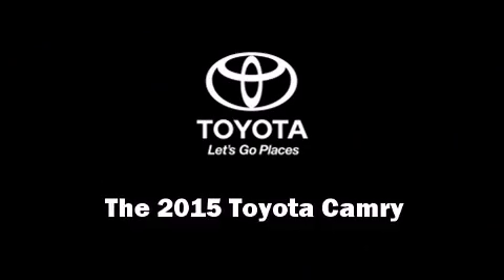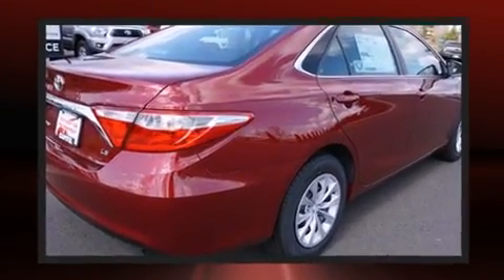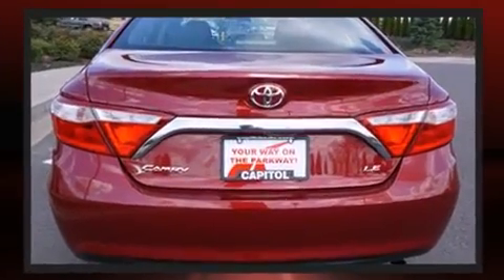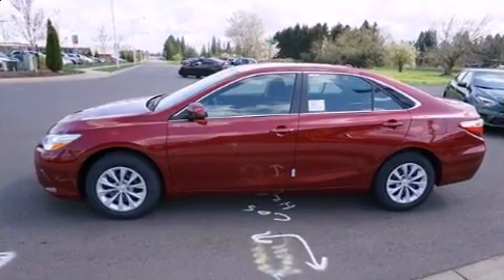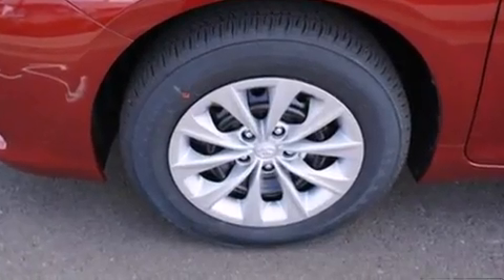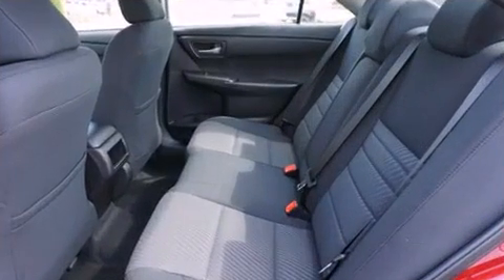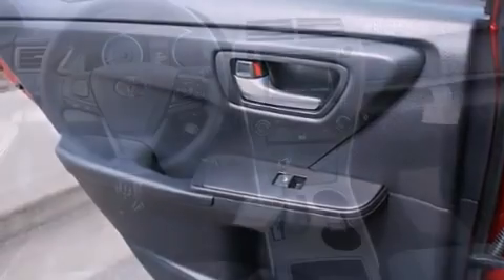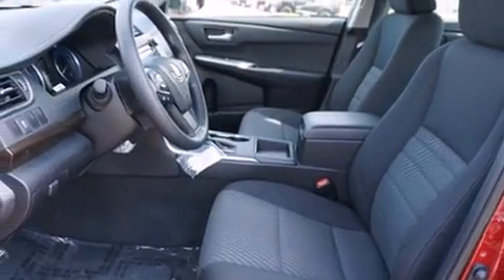2015 Toyota Camry LE in Salem, OR 97301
Capitol Toyota
783 Auto Group Avenue Ne

Climb inside the 2015 Toyota Camry. This 4 door, 5 passenger sedan is ready to drive off the showroom floor! It features an automatic transmission, front-wheel drive, and a 2.5 liter 4 cylinder engine. Toyota prioritized practicality, efficiency, and style by including: a trip computer, air conditioning, fully automatic headlights, telescoping steering wheel, power door mirrors, an overhead console, and 1-touch window functionality. You and your passengers will enjoy the stereo system, which includes a CD player with MP3 capability, and 6 well positioned speakers. Toyota also prioritized safety and security by including: dual front impact airbags with occupant sensing airbag, front SIDE impact airbags, traction control, brake assist, a panic alarm, and 4 wheel disc brakes with ABS. For added security, dynamic Stability Control supplements the drivetrain. We pride ourselves on providing excellent customer service. Stop by our dealership or give us a call for more information.